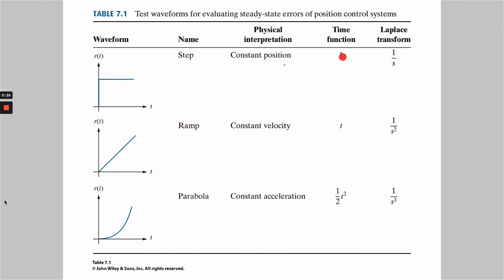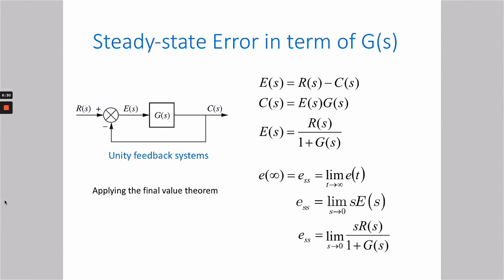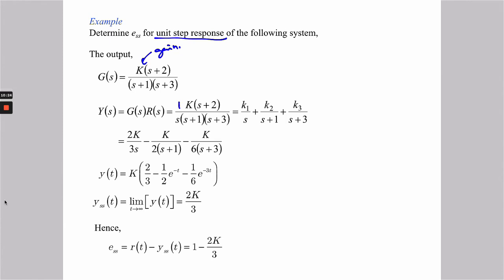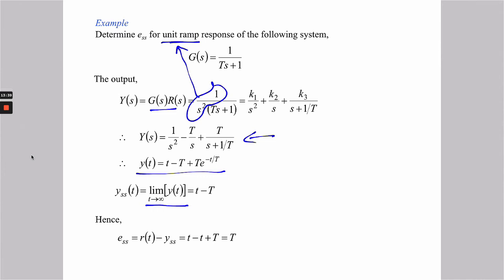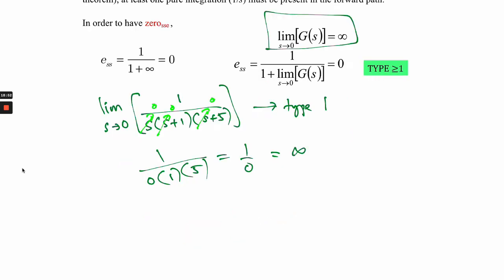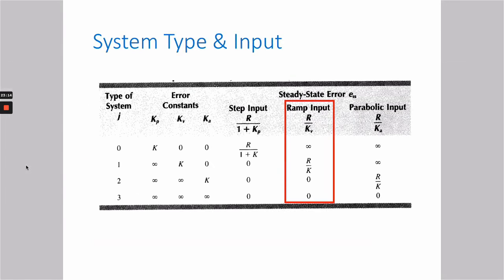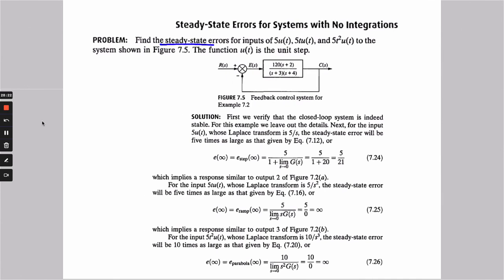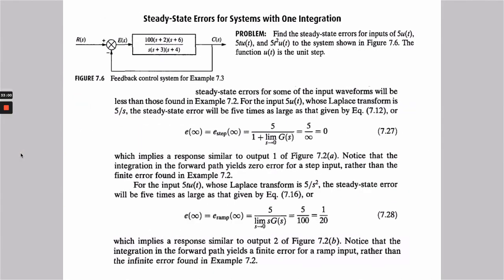Steady State Error - Part 1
00:00 - Introduction
03:54 - Steady state error (sse) using final value theorem
06:48 - sse example for a unit step response
09:18 - sse example for a unit ramp response
10:57 - System Type
11:36 - sse for step input, 1/s
16:57 - sse for ramp input, 1/s^2
20:21 - sse for parabolic input, 1/s^3
20:44 - sse examples for systems with no integrations